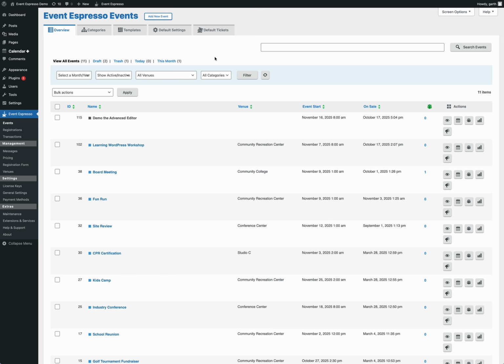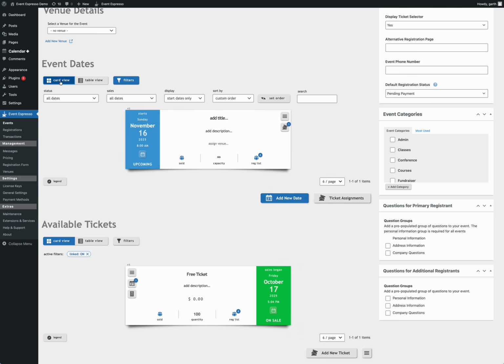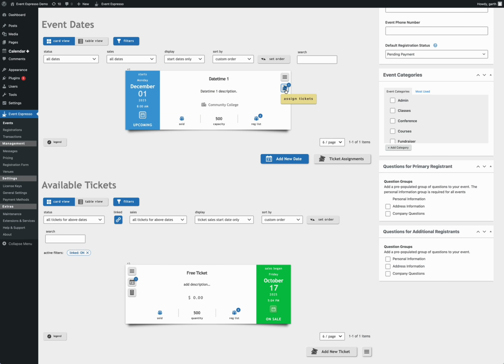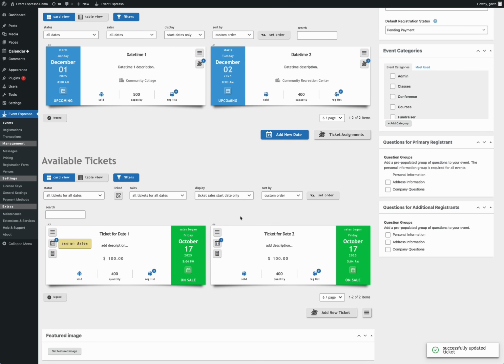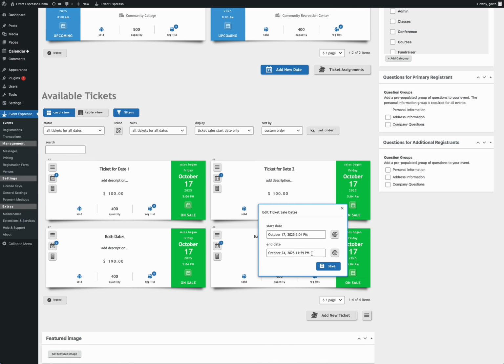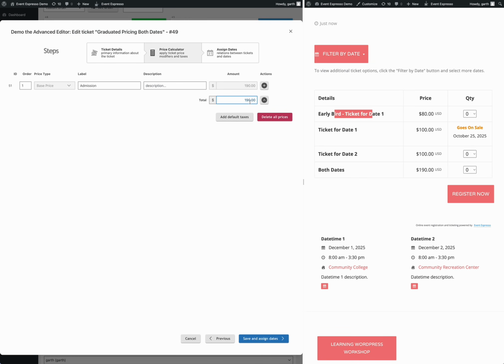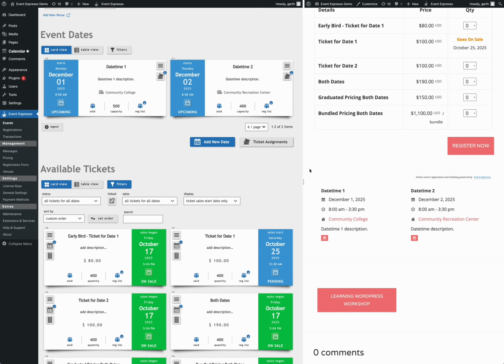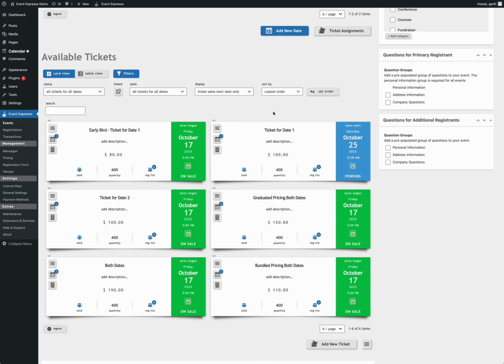Using the Advanced Event Editor in Event Espresso to For Advanced Ticket & Registration Options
The new Advanced Event Editor adds a modern UI, flexible views, filters, bulk tools, price calculator, recurring events, and granular ticket controls.

Modern UI with larger controls and spacing, optimized for high-resolution displays; browser zoom helps on older monitors.
 • Card/Table view toggle to switch between spacious editing (Card) and compact comparison (Table).
 • Filters for dates and tickets by date, status (Upcoming, Active, Sold Out, etc.), capacity full, and custom order (ID, Name, Start Date).
 • Bulk actions in Table view to add, edit, or trash datetimes and tickets at scale.
 • Per-datetime/ticket attendee lists with quick access and a Filtered CSV export.
 • Ticket Price Calculator supporting top-down totals from base price or reverse calculations from final price, accounting for taxes, fees, and discounts.
 • Recurring Events support with tools to programmatically create future events with consistent dates and tickets.
 • Reorder datetimes and tickets via drag-and-drop under Show Filters & Reorder.
 • Assignment tools to link tickets to datetimes and vice versa through each item’s menu.
 • Min/Max ticket quantities per ticket per transaction, set in ticket details.
 • Ticket visibility controls: Members only, Admins only, Admin UI only, or None (hide everywhere).
 • Trash/un-trash and delete tickets with confirmation flows; option to hide expired tickets via template settings.
 • Required tickets to enforce purchase or registration minimums on specific ticket types.